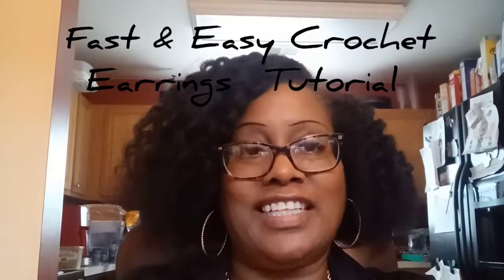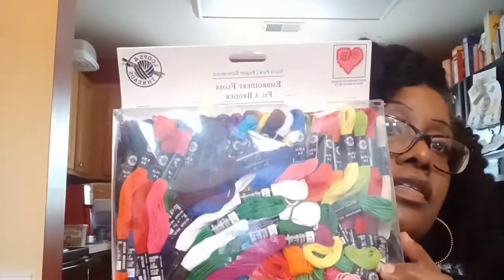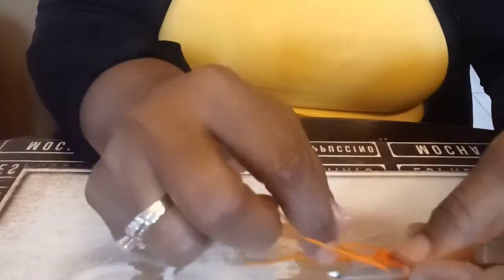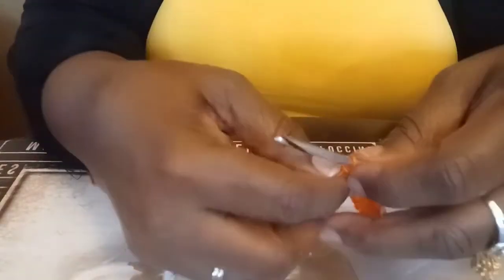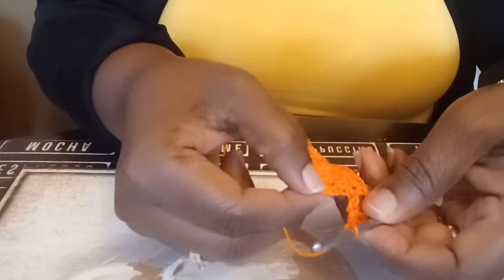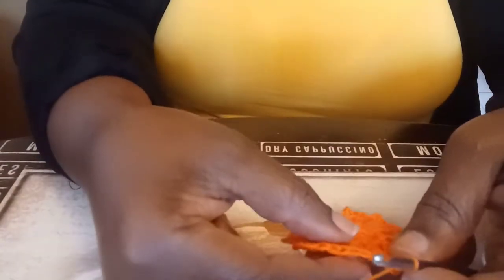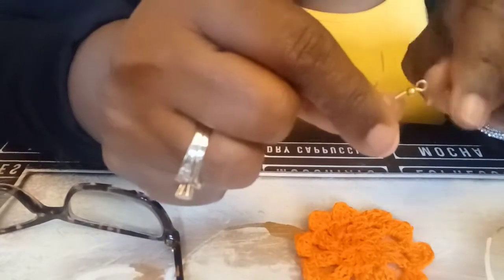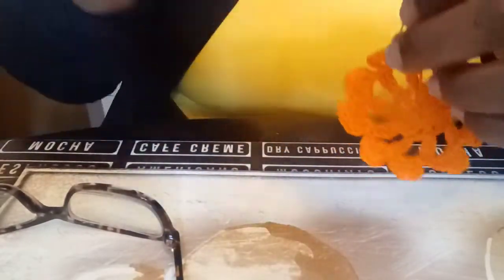Fast & Easy Crochet Earrings Tutorial 👍👍👍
These earrings  are quick and easy to make, let's do it!